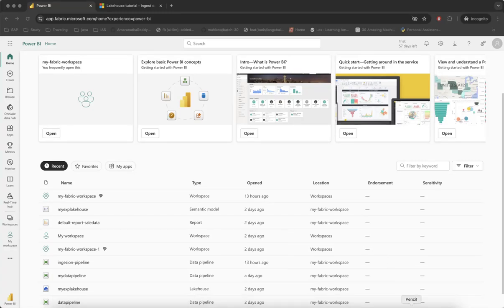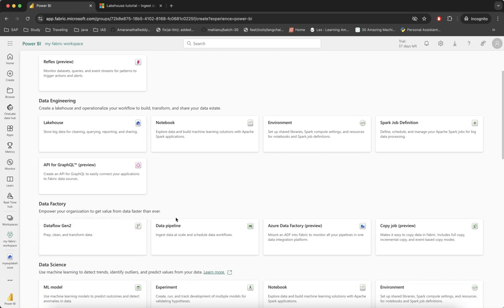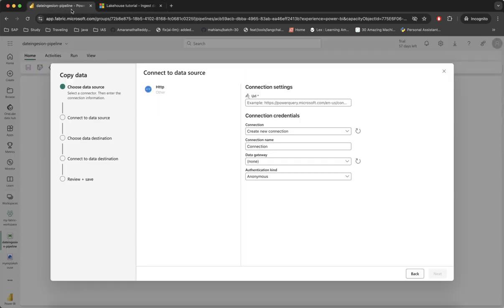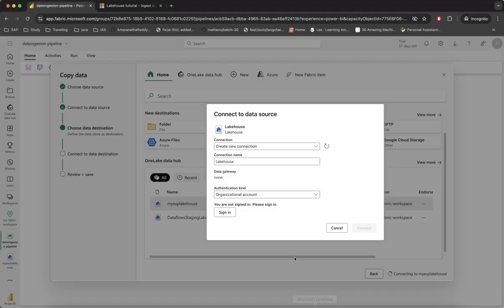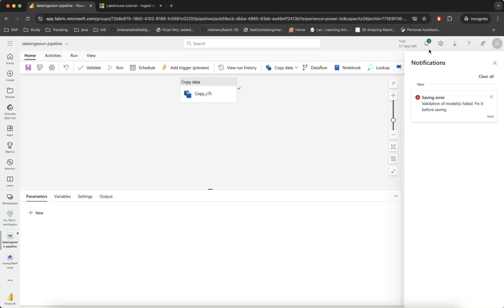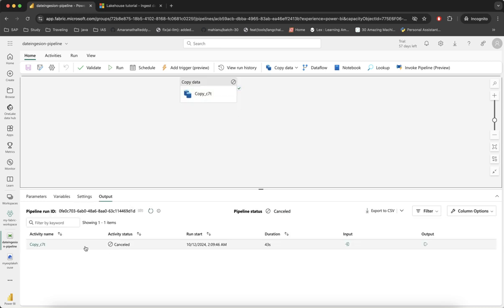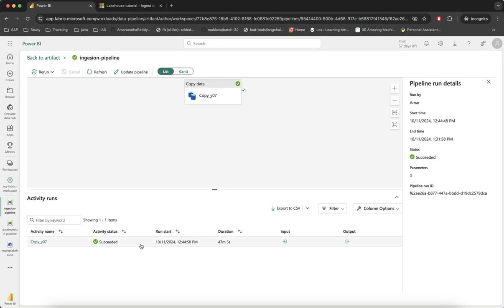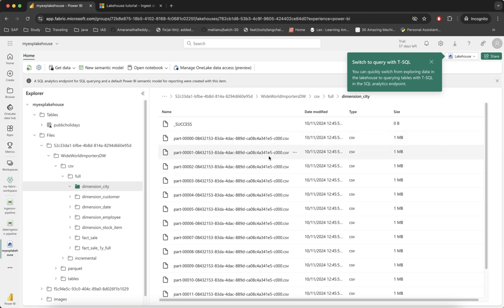Lakehouse tutorial: Ingest data into the lakehouse data ingest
In this tutorial, you ingest more dimensional and fact tables from the Wide World Importers (WWI) into the lakehouse.